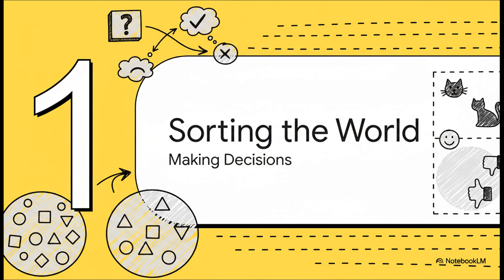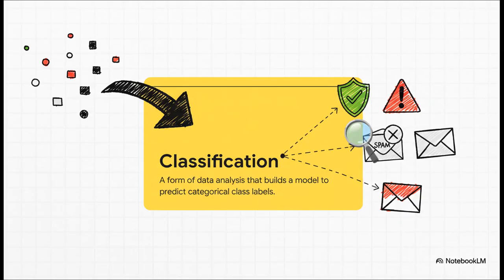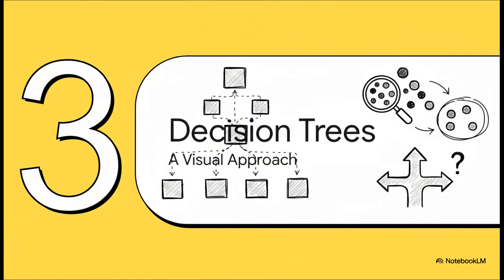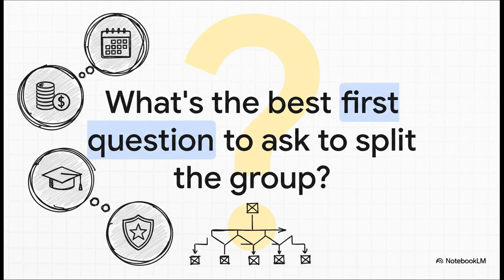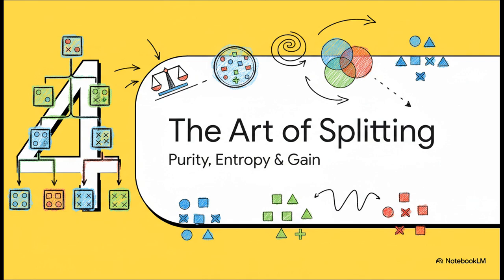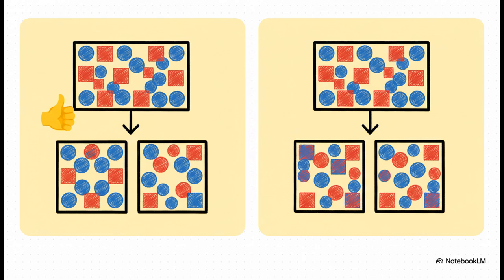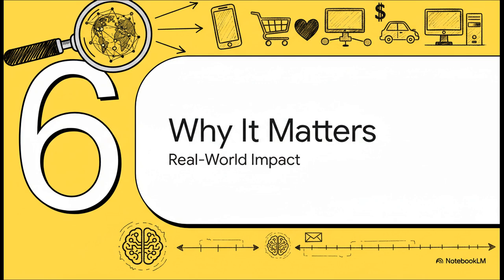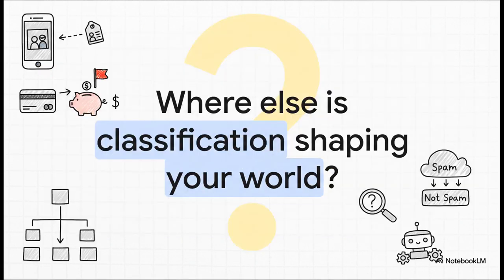Classification Sorting the World | Information Theory and Entropy in Decision Trees